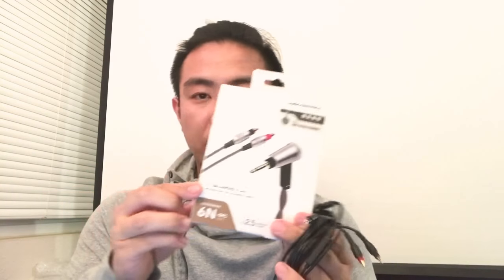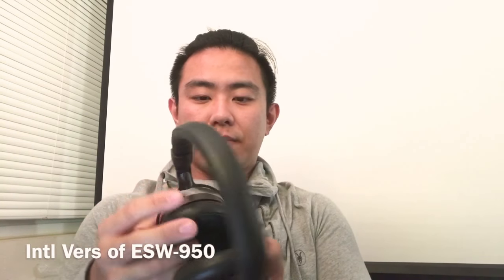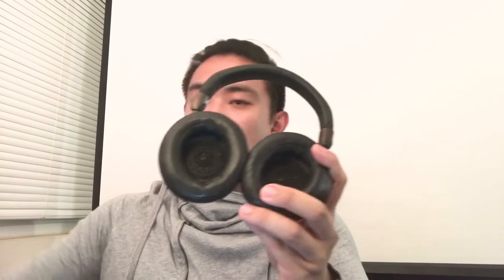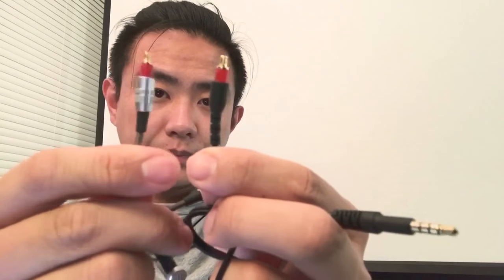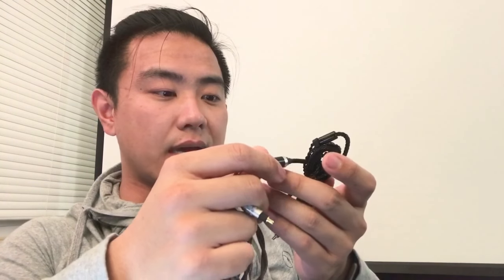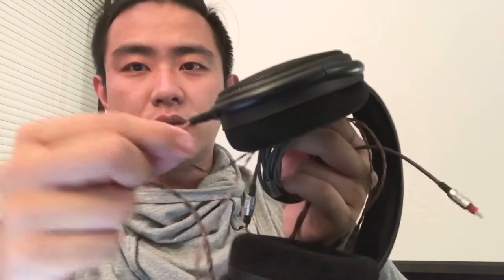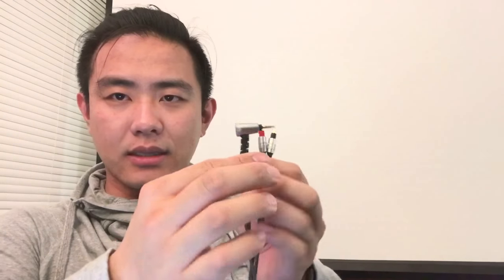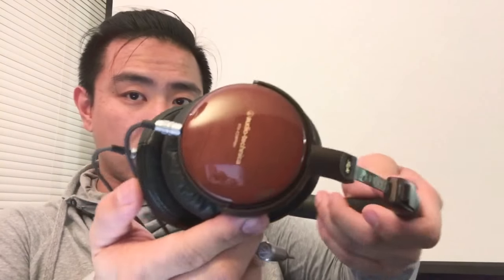Audio Technica HDC112A + ESW990H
Audio Technica HDC112A/1.2 balanced cable with ESW990H